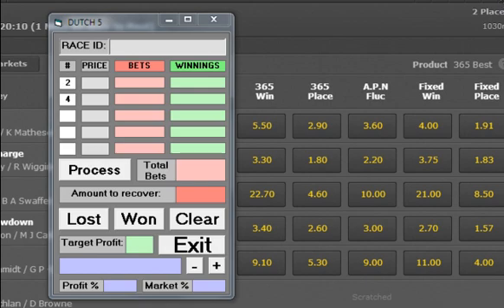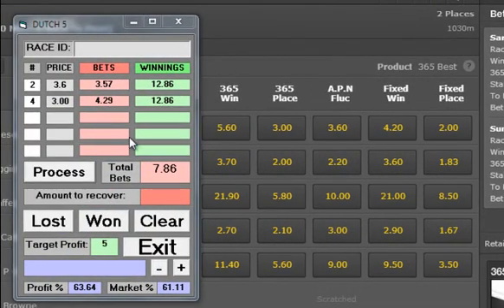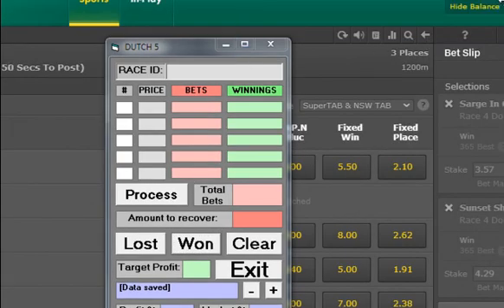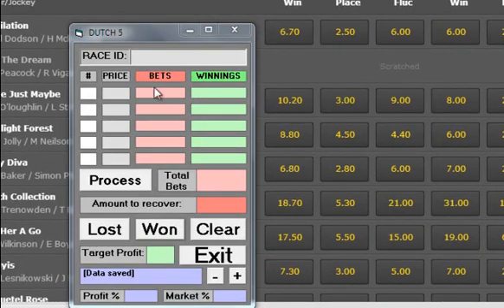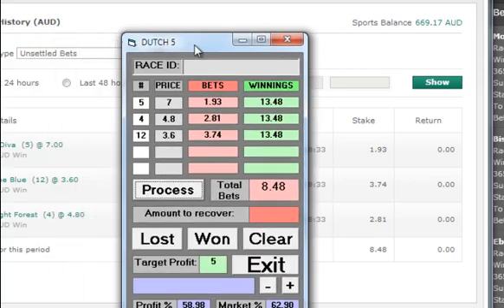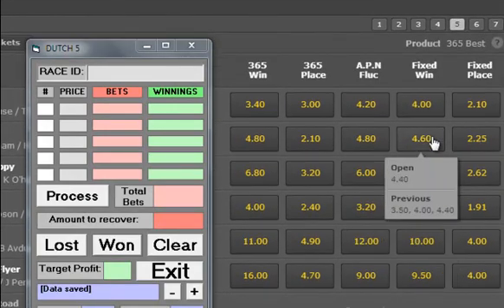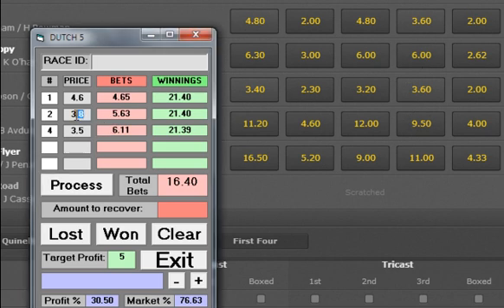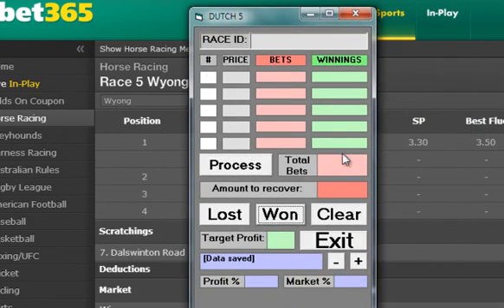Dutch-5 Staking software live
This is showing how dutch-5 staking software works. And it will work for you also.